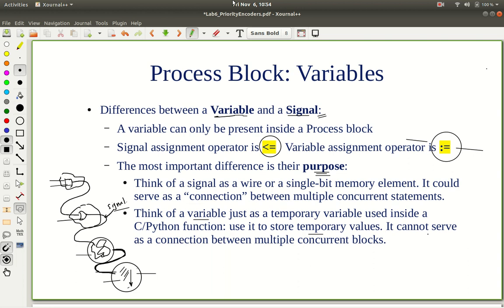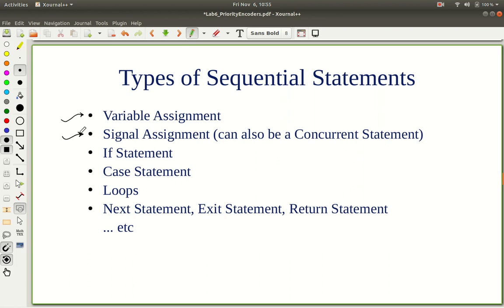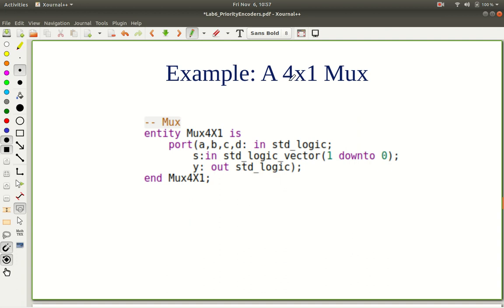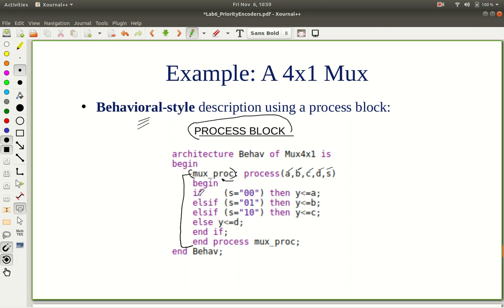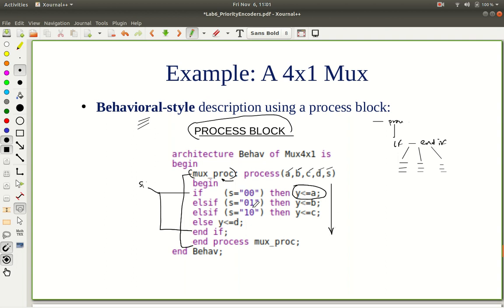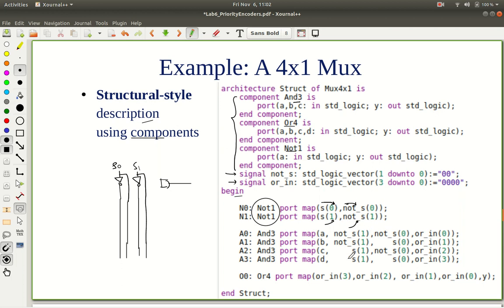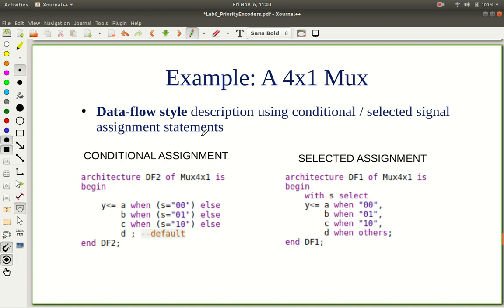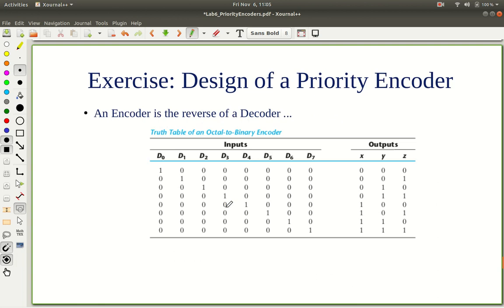Lab6 4 Priority Encoder